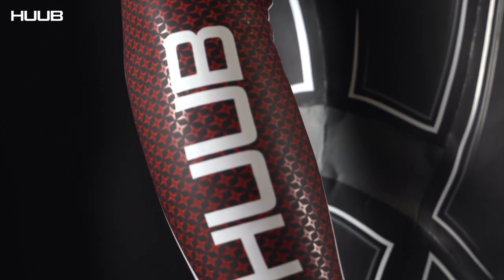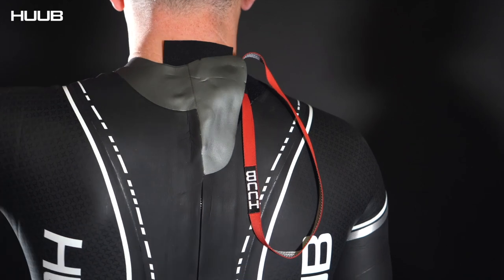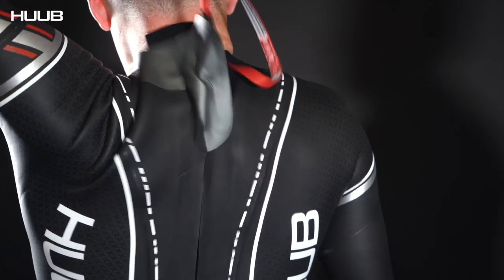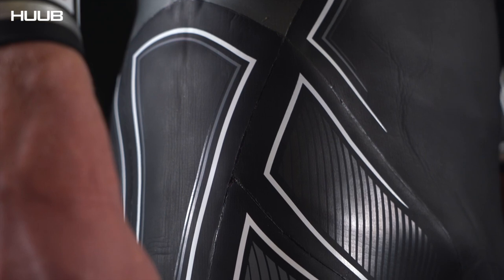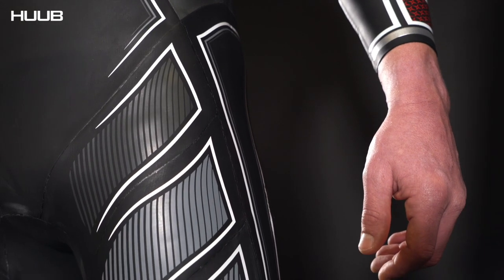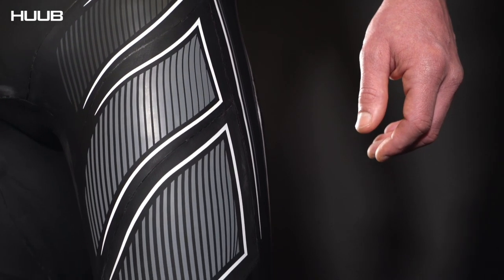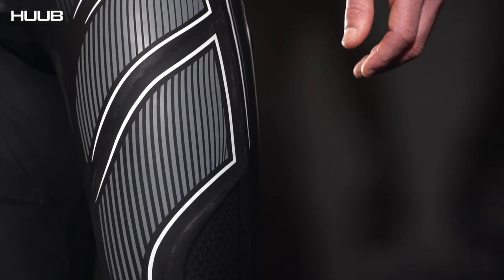ALBACORE 2 | INNOVATIVE, BUOYANT & FLEXIBLE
Innovative, buoyant, and flexible, the Albacore II Wetsuit from HUUB delivers enhanced performance by allowing for maximum stroke efficiency and increased buoyancy so you can move quickly through the water.

Inspired by 'The Albacore' project completed by US researchers in 1949 to create the fastest, most agile, and hydrodynamic submarine in the world, the Albacore II Wetsuit is the result of HUUB's own research team to develop the fastest wetsuit so you can efficiently cut through the water and overtake the competition.

Led by Professor Huub Toussaint and a team of researchers and designers, this wetsuit has been refined to be the quickest wetsuit at the time of release. Updating the original Albacore wetsuit to deliver an impressive 'no-suit' feel.